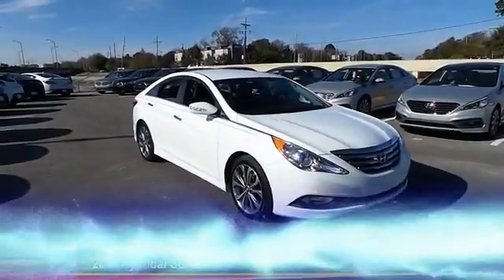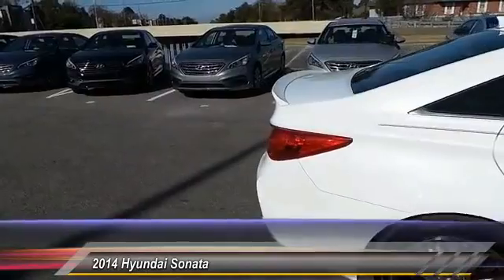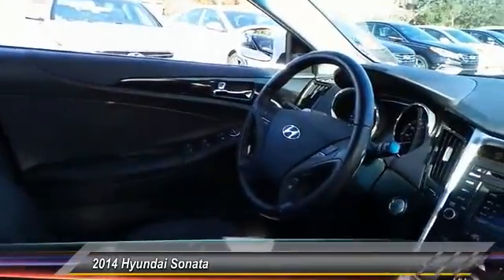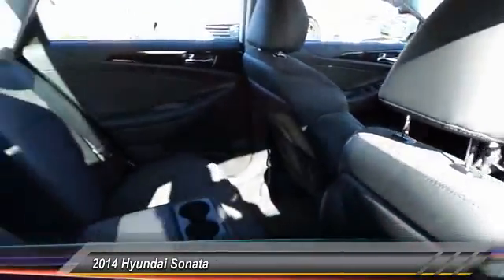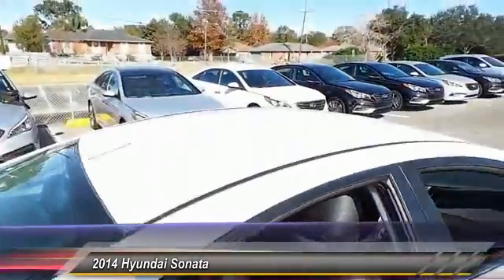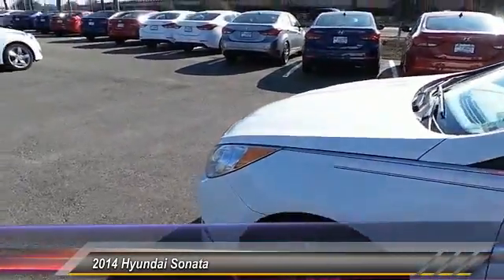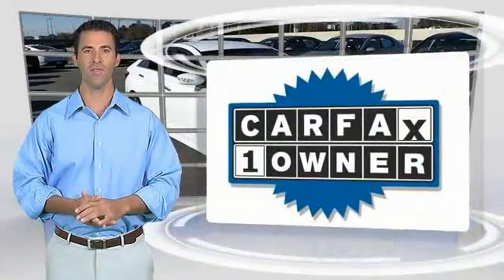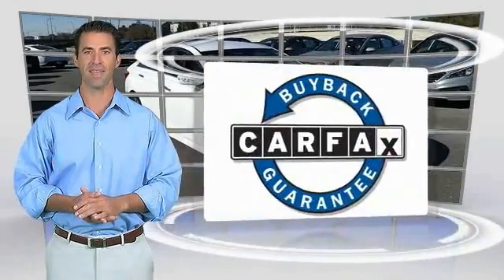2014 Hyundai Sonata Metairie LA H126473A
2014 Hyundai Sonata SE

Don't miss this 2014 Hyundai Sonata. It's equipped with Automatic transmission and features a Pearl White exterior. With 5166 miles, You'll want to take this car home. Make a great choice today.